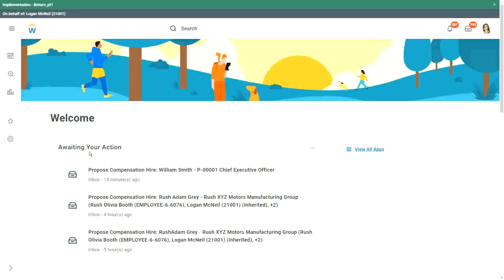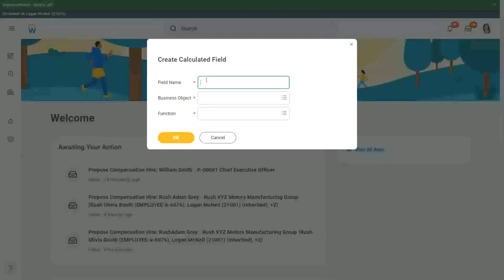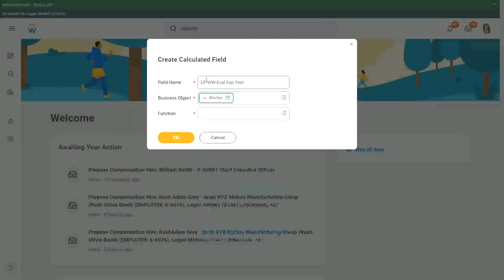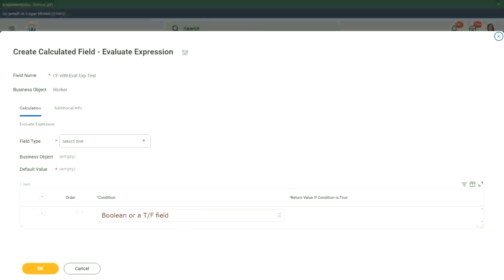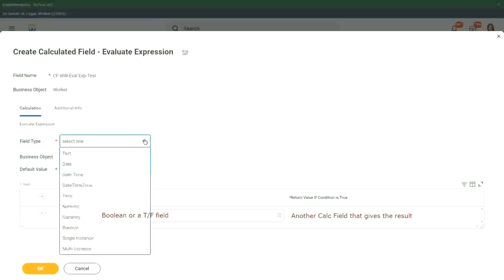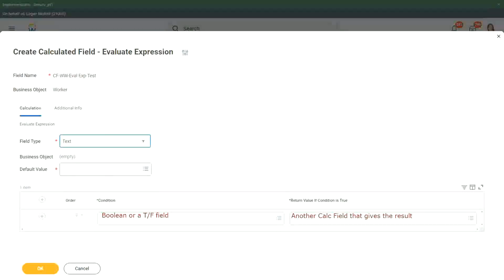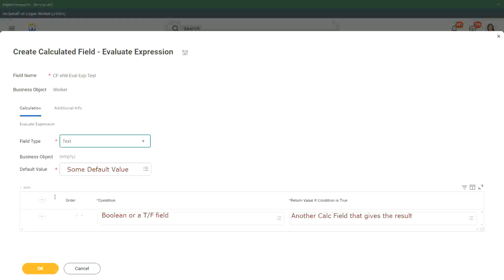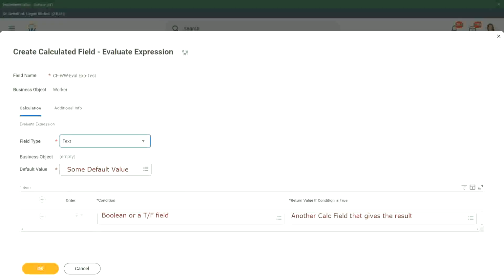Expression Fields Evaluate Expression In Workday HCM